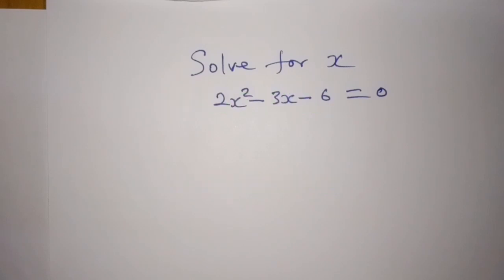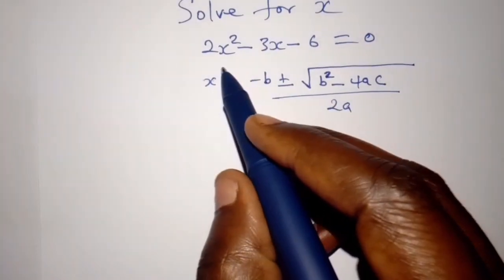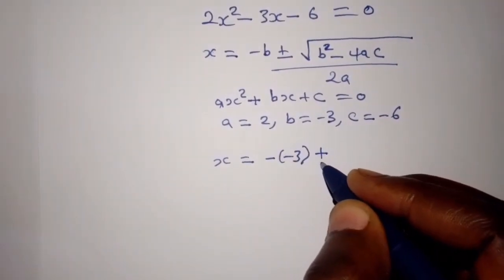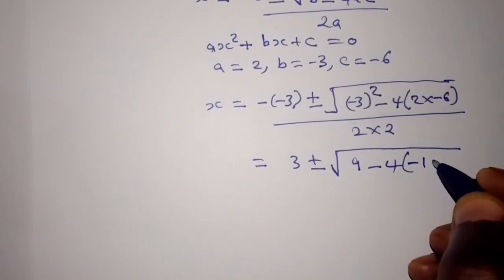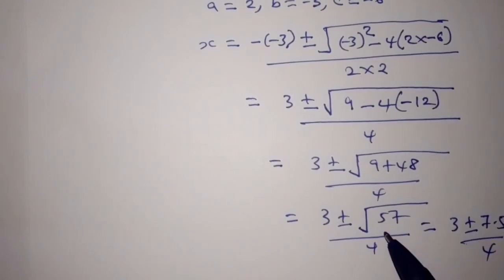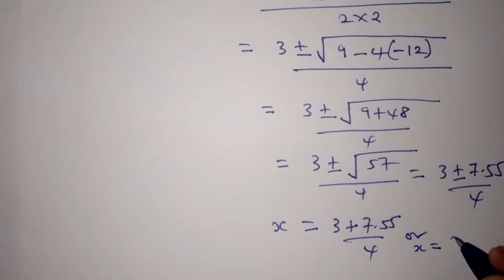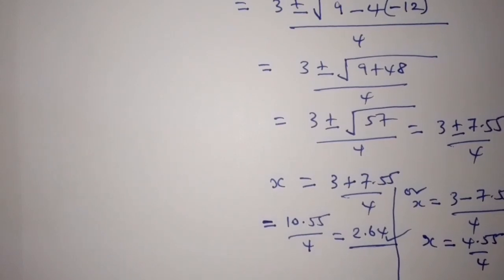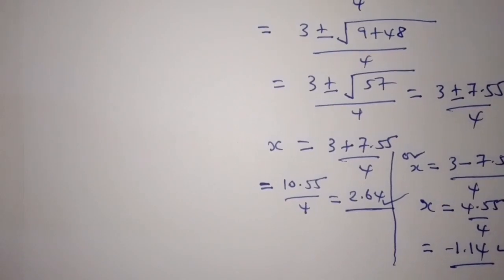How to solve quadratic equation using quadratic formula || KCSE Exam|Math Olympiad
Solving quadratic equation using quadratic formula step by step @charlesokuom8747